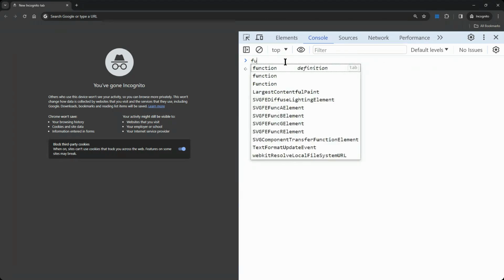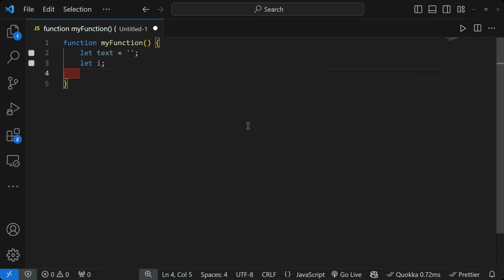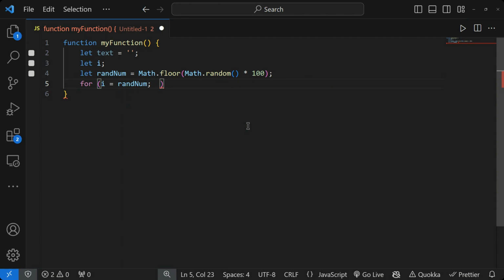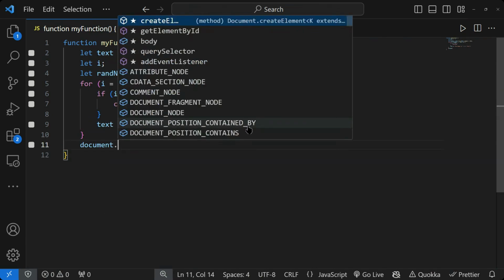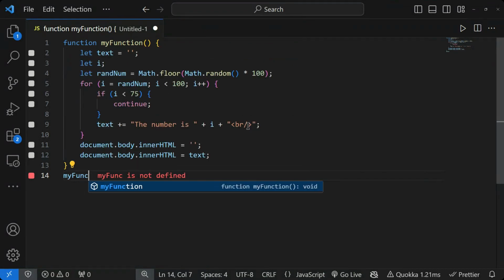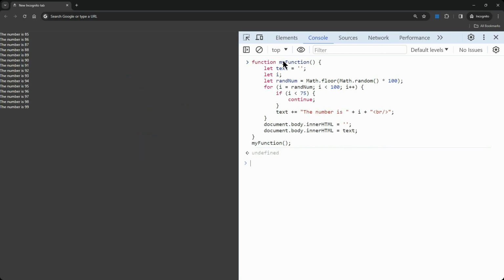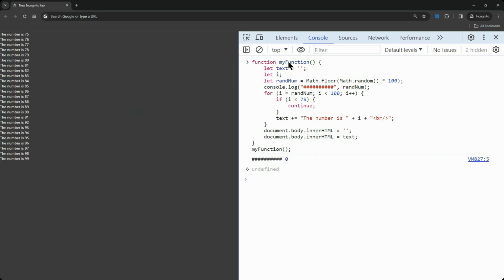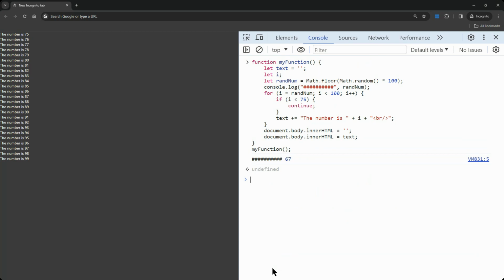Fun with loops in JavaScript, part 1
Dive into the exciting world of JavaScript with our tutorial, "Fun with for loops, part 1," where we blend the power of loops with the unpredictability of random numbers. This video is tailored for those who wish to explore the dynamic capabilities of JavaScript, making it a perfect fit for both beginners and those looking to refresh their skills. Through a hands-on approach, we'll demonstrate how to use for loops in combination with conditional logic and random number generation to create interesting and varied loop behaviors.

Our adventure begins by generating a random number. Depending on its value, we'll embark on two different looping journeys: if our random guardian of fate is less than 75, we'll loop from 75 to 100, celebrating the stability in the known. But if the random sentinel stands tall above 75, we'll loop from this number to 100, embracing the unpredictable stretch that lies ahead. This approach not only illustrates the fundamental concepts of for loops but also shows how to inject flexibility and randomness into your JavaScript programs.

Throughout this tutorial, you'll learn about:

The syntax and structure of for loops
Generating random numbers using Math.random()
Implementing conditional statements with if-else to influence loop behavior
Dynamically adjusting loop start and end points based on random values
By the end of this video, you'll have gained a deeper understanding of how to make your loops more engaging and dynamic, leveraging randomness to introduce a range of possibilities into your JavaScript projects.

So, get ready to enhance your JavaScript journey with a touch of randomness and a lot of looping! Let's turn unpredictability into a tool in your developer toolkit!